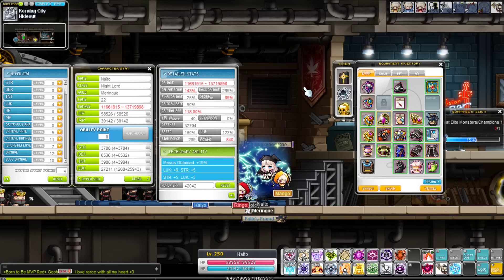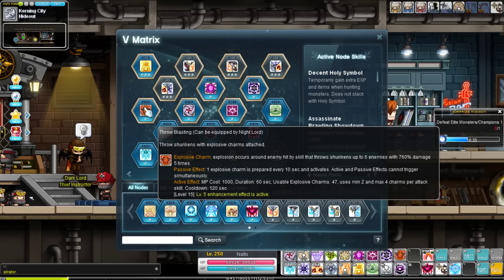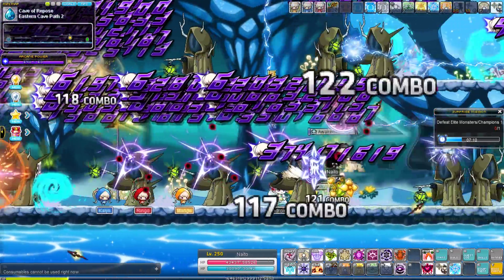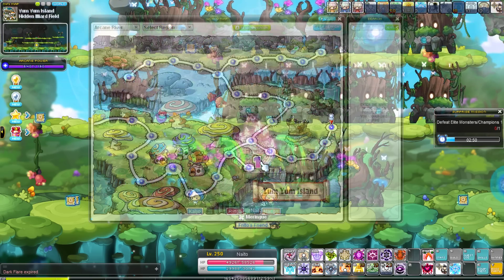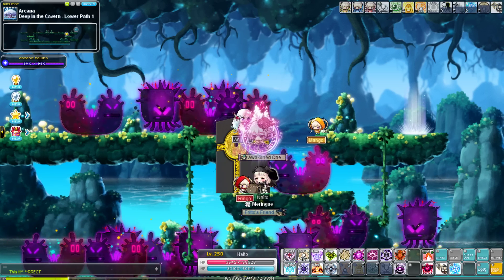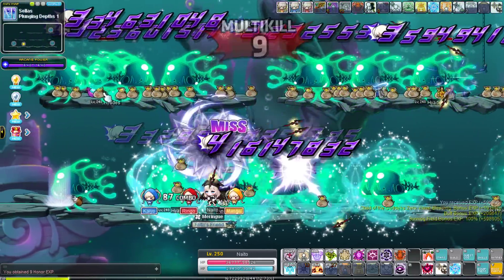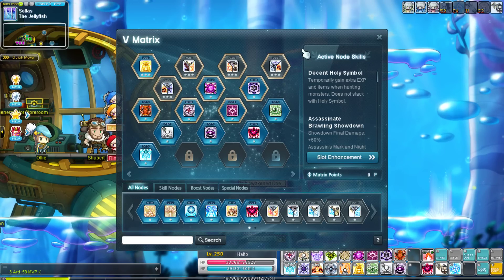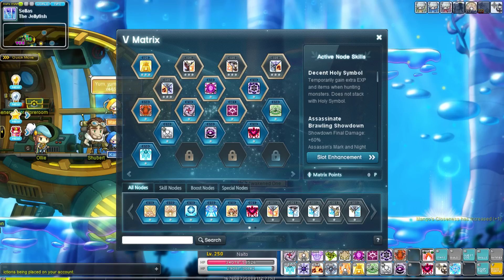Night Lord Training Guide 200 - 250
The OG Dexless Sin.

Night Lord has and will probably always be the most popular class in the game. From its release to modern Maple, it's one of the most played classes in the game.

Night is simple, and clean. Basic concept, basic playstyle, and in this instance, simplicity is best. Her theme has been solid since day one. A ninja-esq character who using throwing stars to deal with enemies. Theme is on point.

Gameplay wise, the mobbing is TOP tier easy. However it is also TOP tier expensive. Marks dictate your rates so heavily, while also having the lowest damage % of any of your skills.

For bossing Night Lord is super straight forward. Get up in the bosses face, and proceed to burst that face off. If the boss is still alive after the millions of stars you unload on him, you might be in trouble though.

The lack of a real i-frame is holding Night Lord back for end-end game. Hopefully they get one in the future, then the class really will be perfection.

Follow me on Twitch and Twitter if you haven't already for notifications when videos and streams go live, and join the Discord to join everyone for memes, game discussion, gacha-games and notifications!